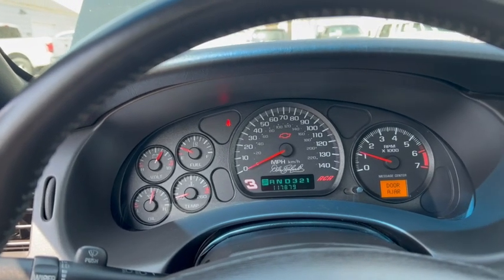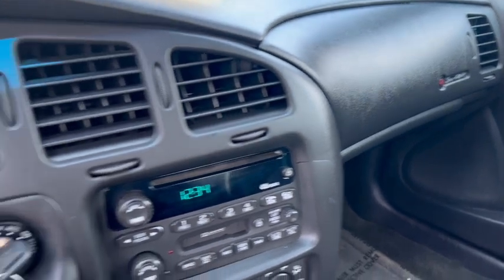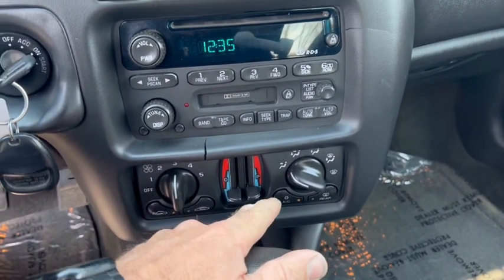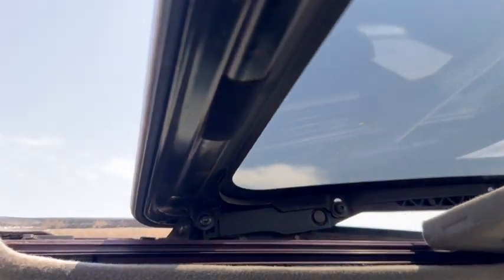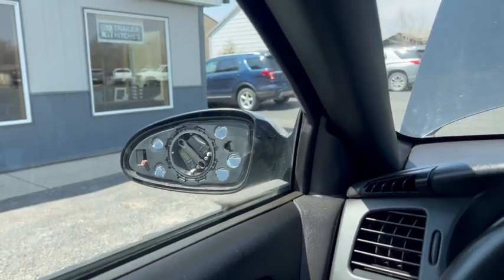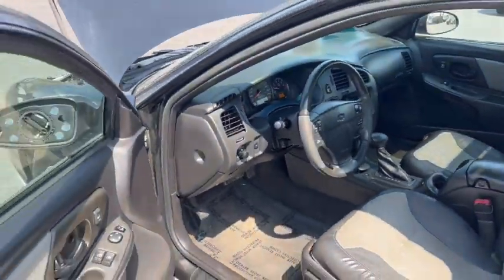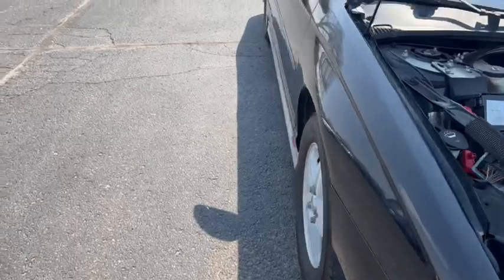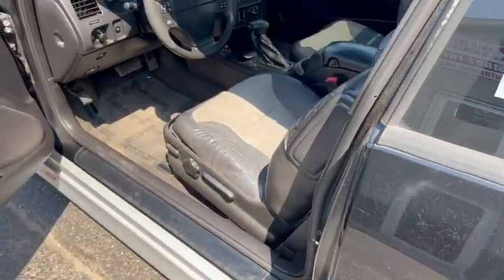SOLD - 2002 Chevrolet Monte Carlo SS - Running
Why buy this 2002 Monte Carlo Dale Earnhardt Edition located at B and B Auto Sales in White, SD. The answer is because we personally work on them and drive them so you are talking to a real car guy not a salesman. It has been thru our inspection and we tell you what has been repaired and what doesn't work. We also give you 44 pictures, videos of a walk around, running and driving where we describe any issues and the quality of the vehicle. We also line up your shipping and have financing on classic cars.

3.8L ENGINE, LEATHER SEAT TRIM, 6-WAY PWR DRIVER SEAT, 6-WAY PWR PASSENGER SEAT, DRIVER/PASSENGER HEATED SEATS, PWR SLIDING ELECTRIC SUNROOF W/SUNSHADE, Dale Earnhardt Edition

Mechanical- This Monte Carlo has been through our inspection and has been serviced, new tie rod, bulb, struts, oil pan gasket, wheel bearing, window switch and aligned . Ask to see our inspection or watch the running video.

Exterior- The body is in good shape . Was a Montana and Arizona car so no rust. The paint does have some clear coat cracking from the heat. See the video for an up close inspection.

Interior- The interior is in great shape with no issues.

Test drive- We personally test drive our vehicles so we know what they drive like. I have drove this one 25 miles and it drives great. The is a smooth running engine and this one drives down the road nice and straight.